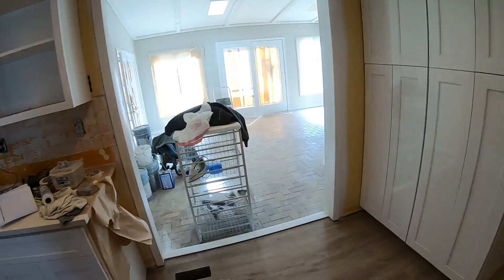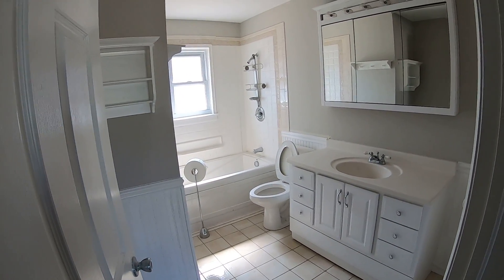Aurora fix & list in progress walkthrough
Watch as I walkthrough one of my fix & list deals under contruction in Aurora. I also discusss my thoughts on my the market and predictions for what is to come for real estate prices. Learn how to do your own fix & list deals